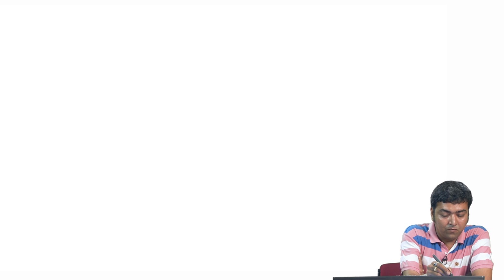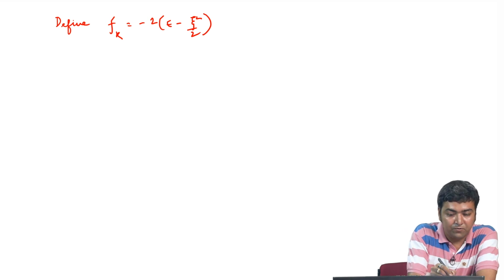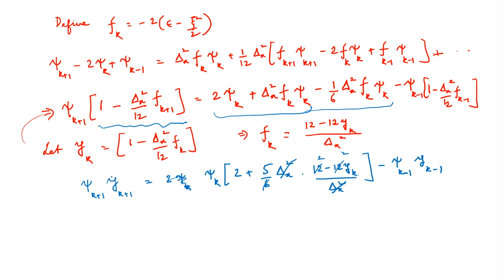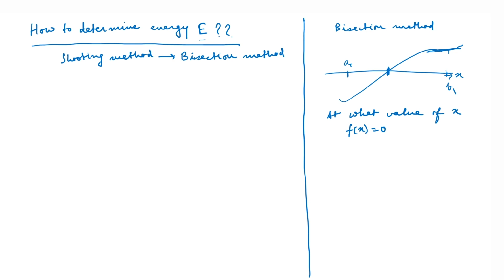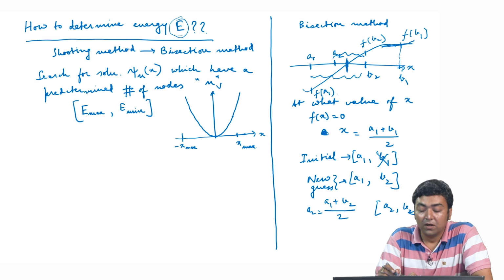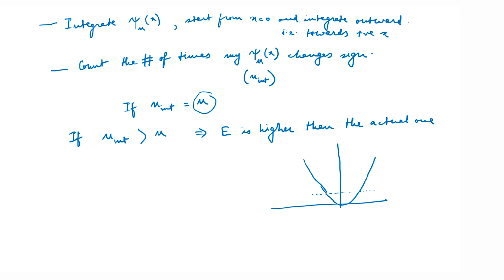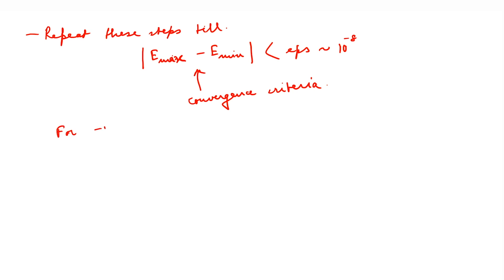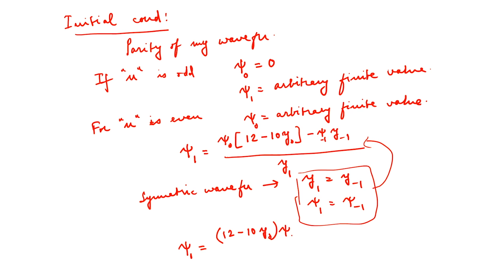Differential Equation for Quantum Mechanical Problems: Numerov Algorithm 03